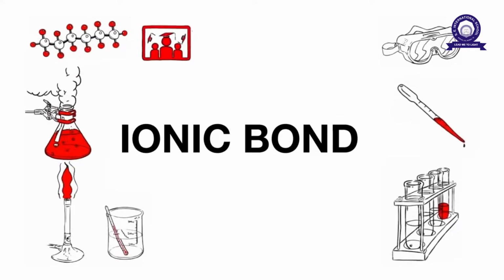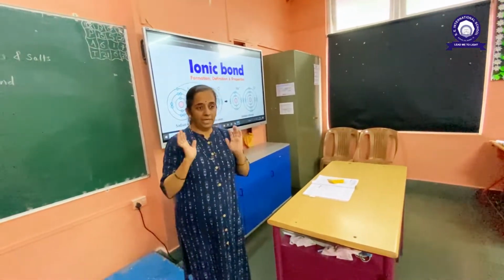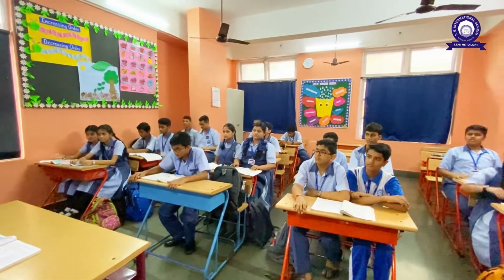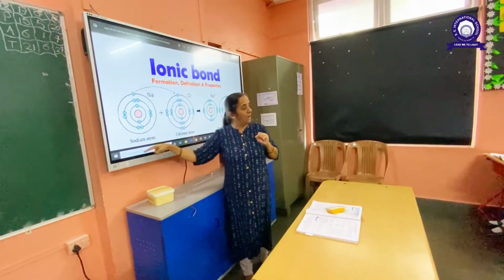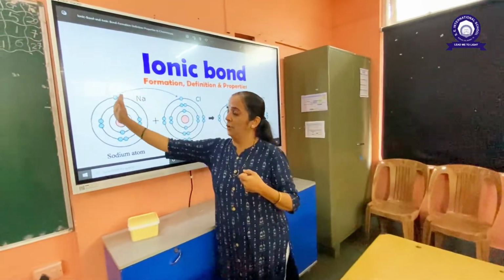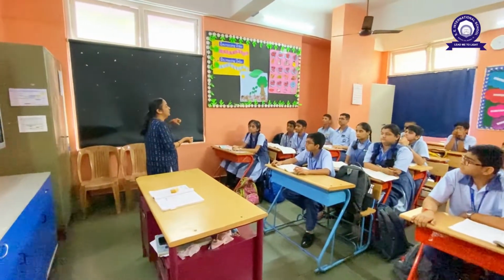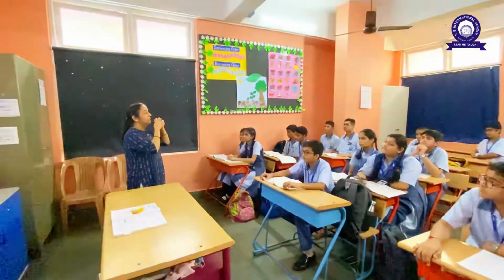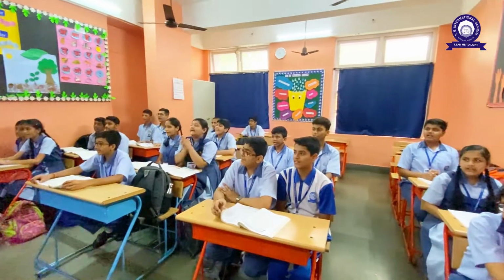Ionic Compound is revised and explained in detail.